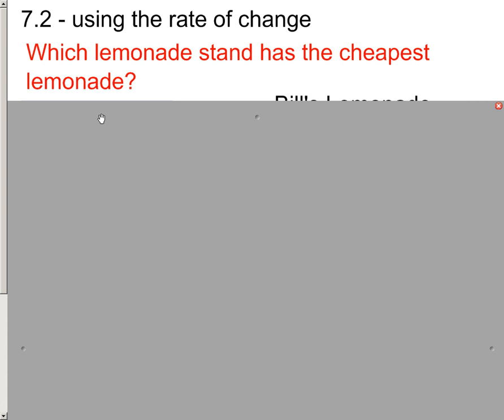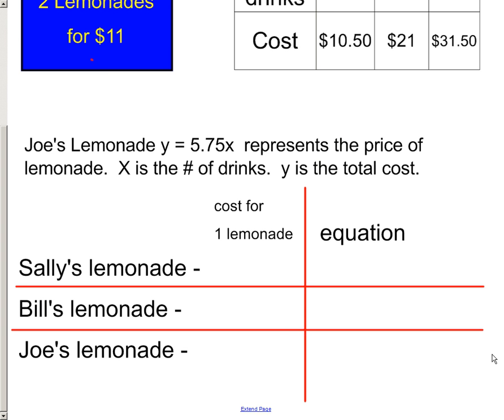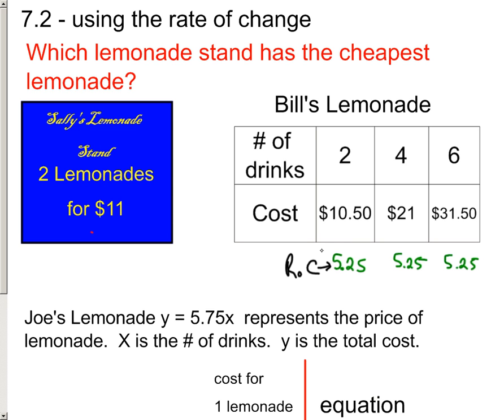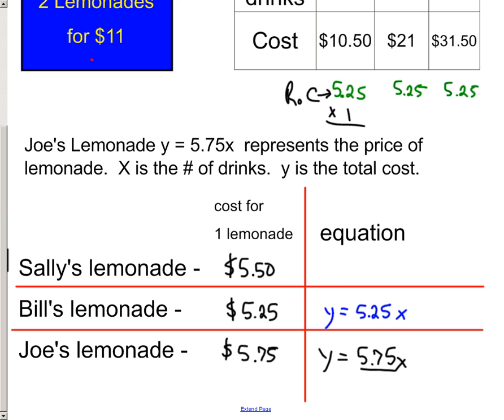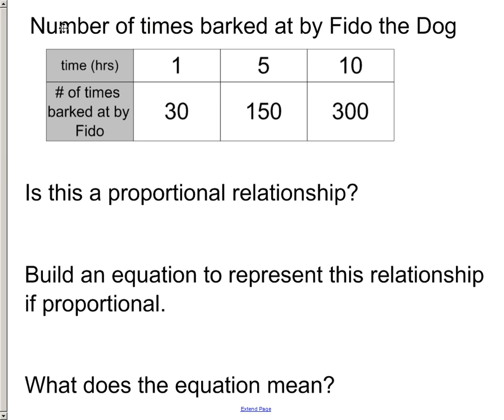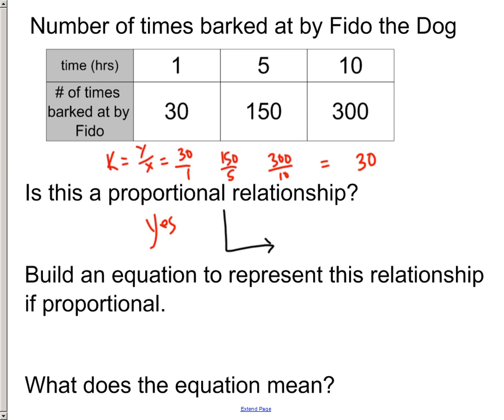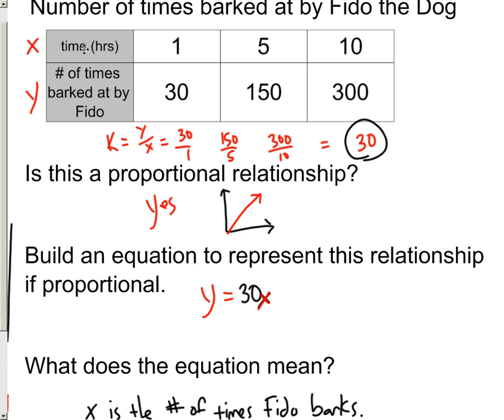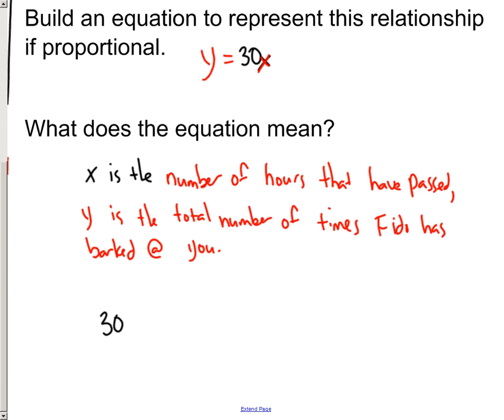7.2 using the rate of change